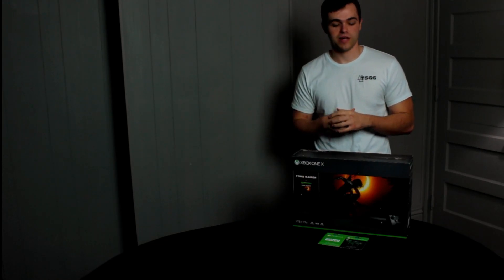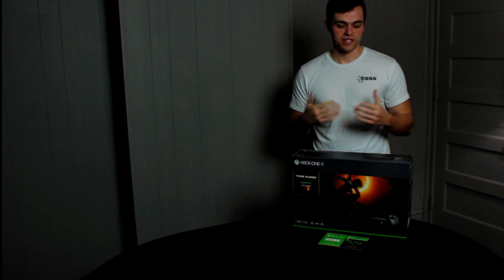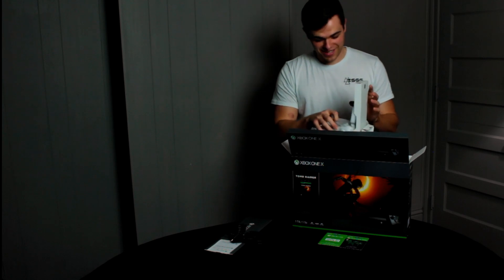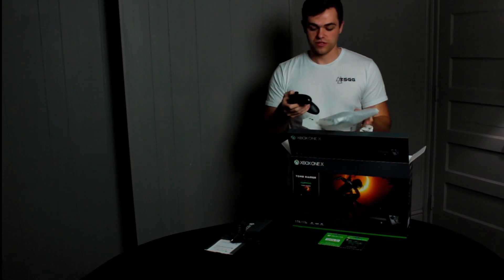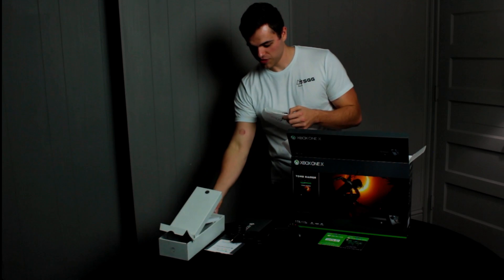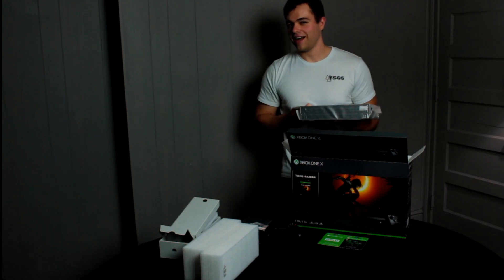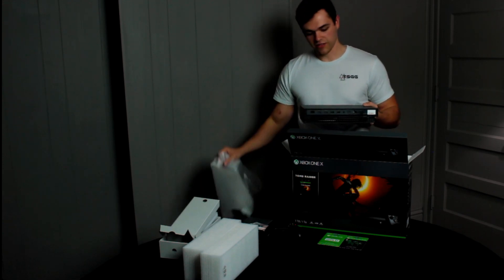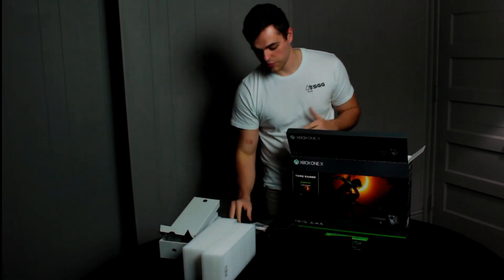Xbox All Access X Edition Unboxing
Watch as Brett unveils all that's included when you sign up for Xbox All Access!